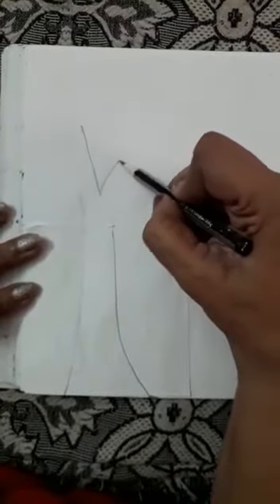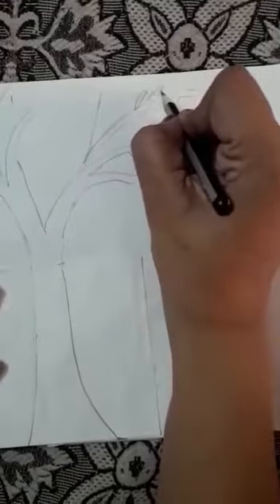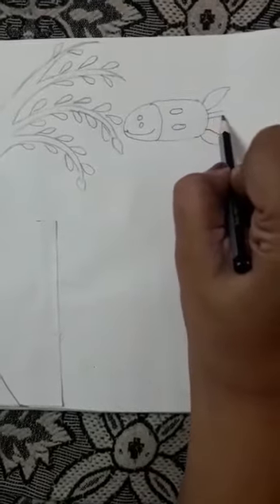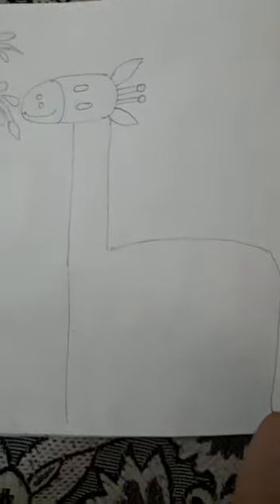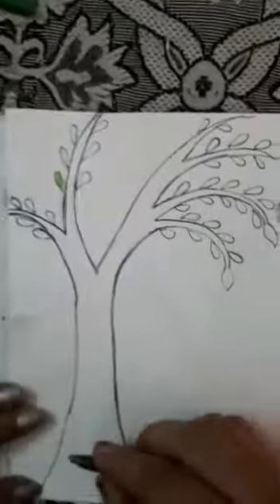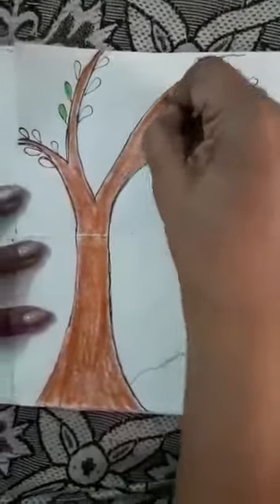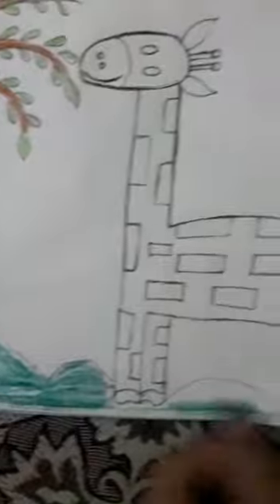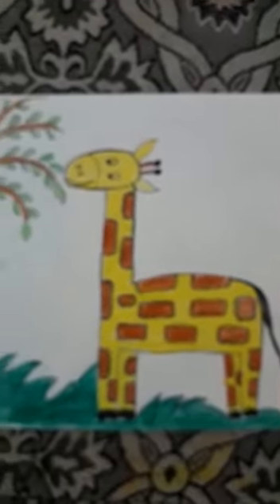Drawing class2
Video from Jawaharina Samuel